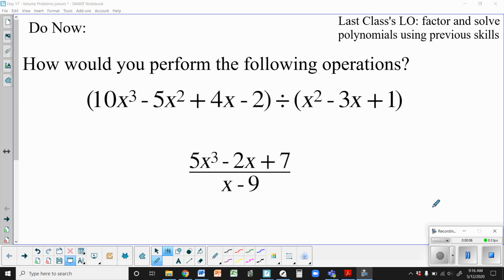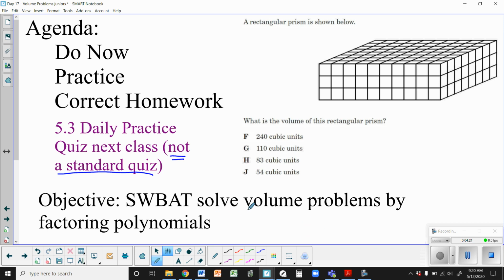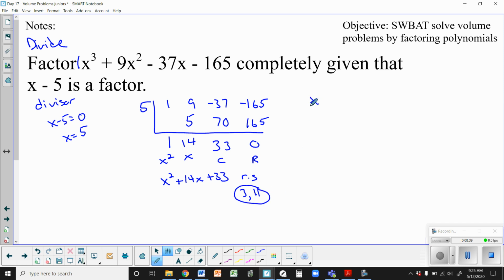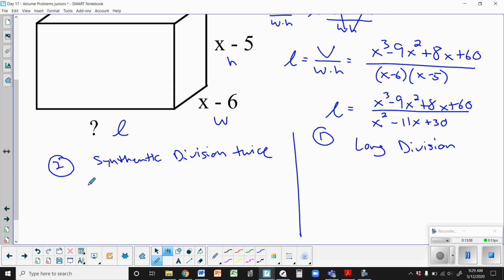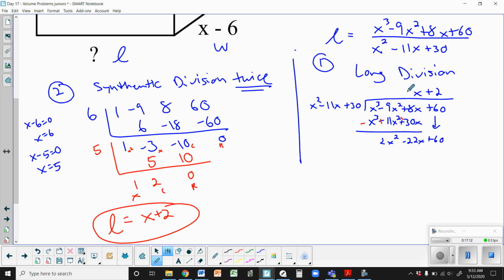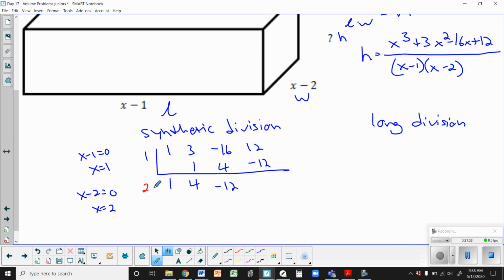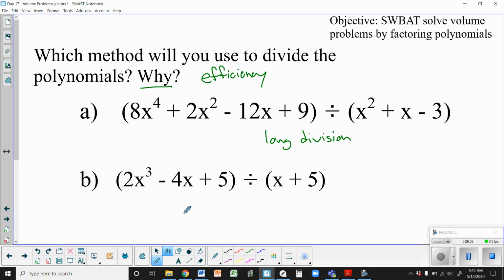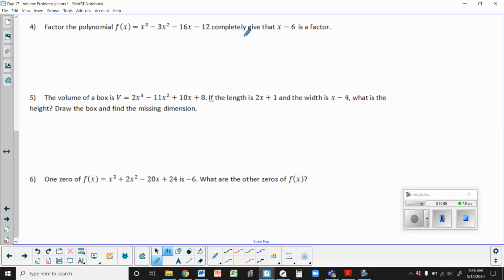5 3 Day 7 solve volume problems